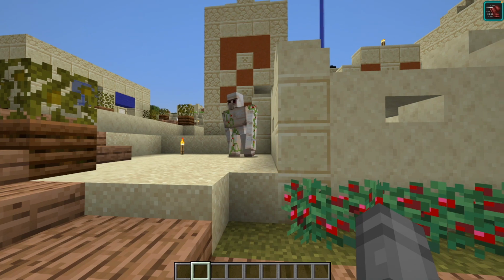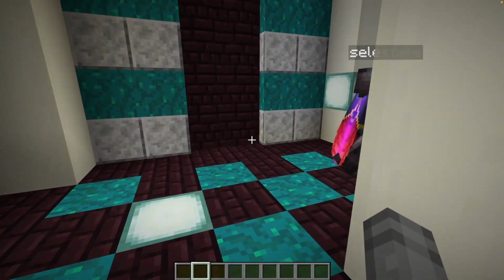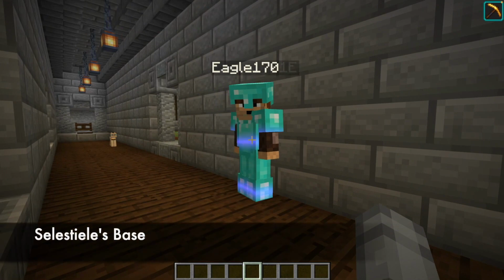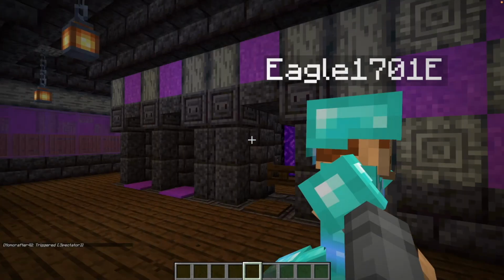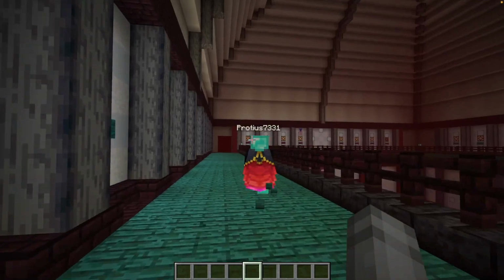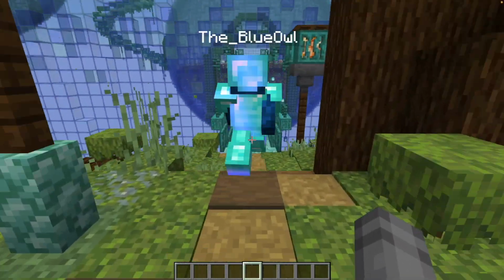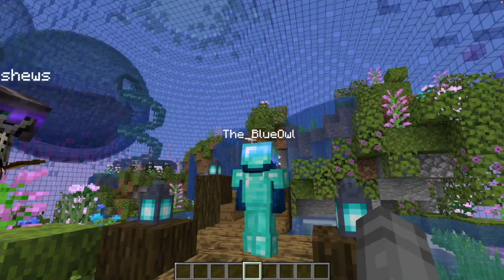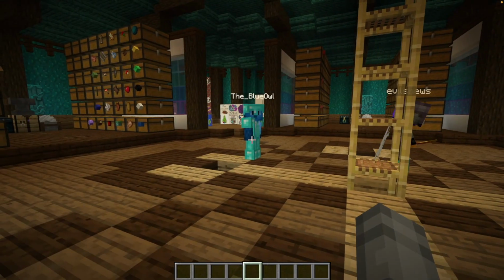Season 2 Tour! - Greenhouse SMP - part 1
Season 2 of the Greenhouse SMP is coming to a close. Check out the amazing builds my patrons have come up with over the course of the season.

Good Starts by Jingle Punks

Shattered Paths by Aakash Gandhi